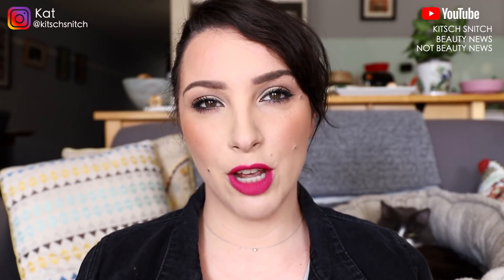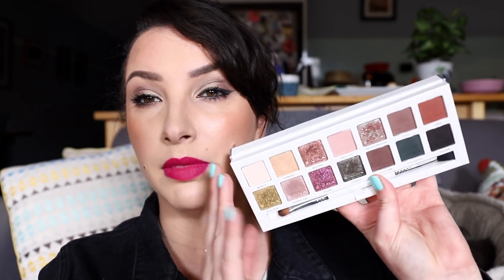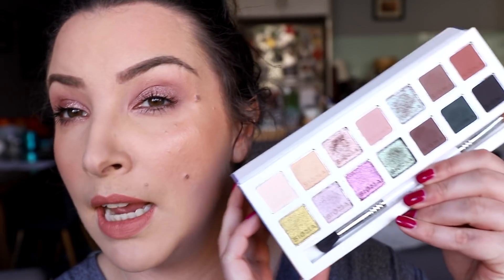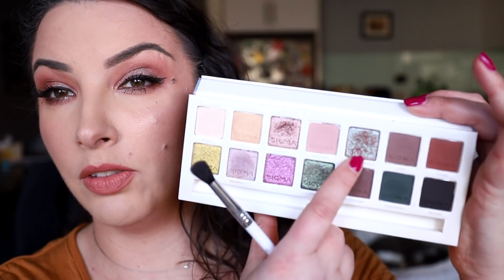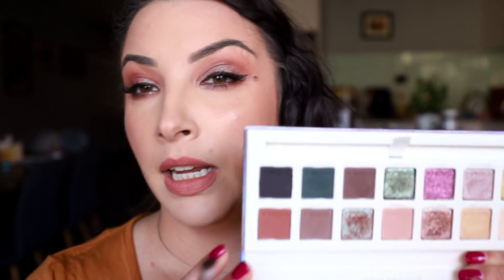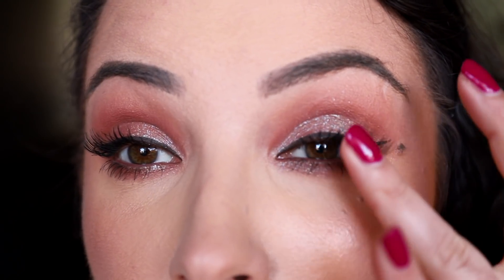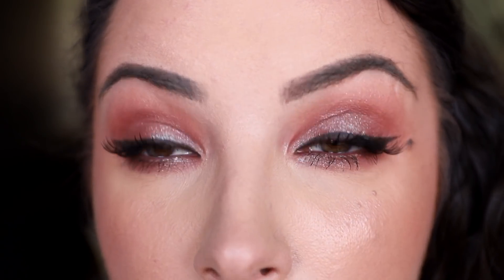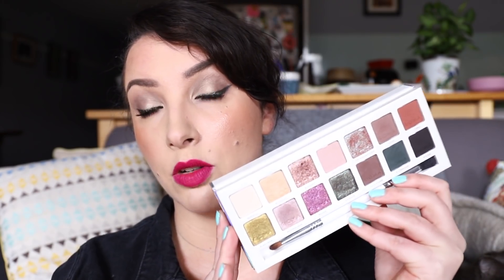7 look review - Sigma Enchanted Palette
Welcome to my 7 look review video of the new Sigma Enchanted Palette. You can find the tutorial of the first look I created

I don't remember all of the lip products I was wearing, but the pink in the intro is the Shu Uemura x Masion Kitsune Lipstick in M WN 268 * (note, this is a limited edition lipstick and is way overpriced on this site, but I couldn't find it online anywhere else. It might still be available in store if you have access to Shu Uemura)
When I am wearing a peachy nude it is MAC Matte Lipstick in Kinda Sexy

“5kitschsnitch” for $5 off your Colourpop order of over $20.